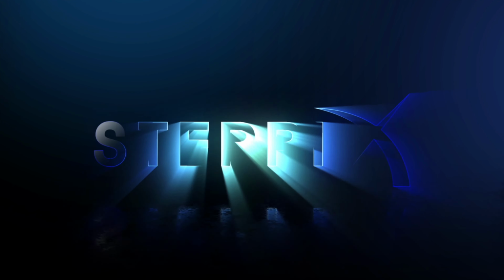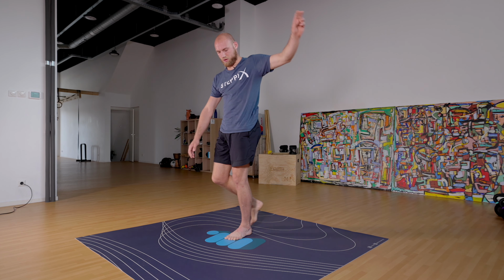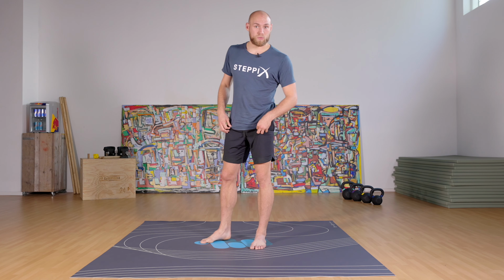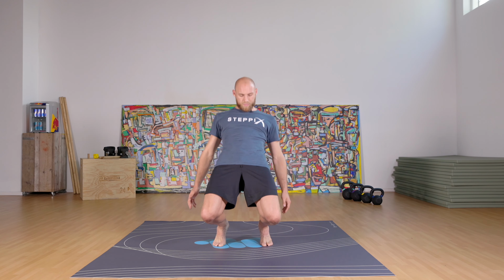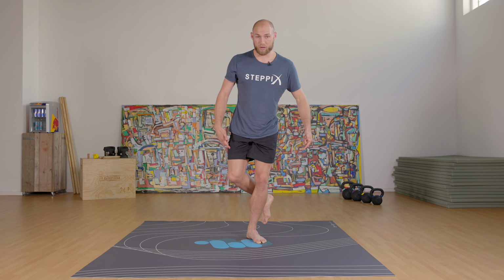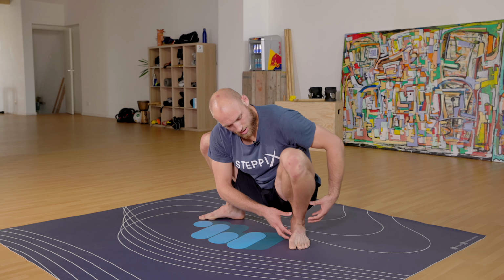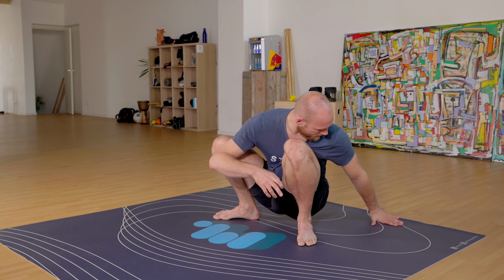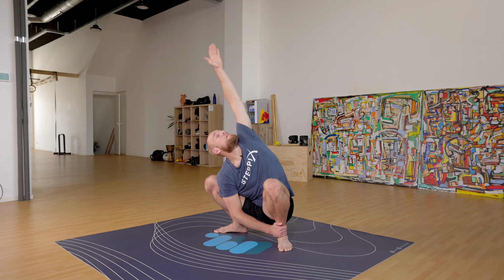Workout for Bboys & Bgirls | Lower Body Mobility Part 1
This session will help you with lengthening and strengthening the muscles in your legs.

Equipment needed (optional): Yoga block or book.

- Hinch (touching 3 points)
- Ischi (CC squat)
- Deep squat knee to floor
- Ankle health

Episodes:
00:00 Intro
00:10 Hinch (touching 3 points)
05:13 Ischi (CC squat)
08:47 Ischi + Hinch
11:07 Deep squat
13:49 Ankle health
14:49 Back to deep squat
17:13 Repeat all exercises